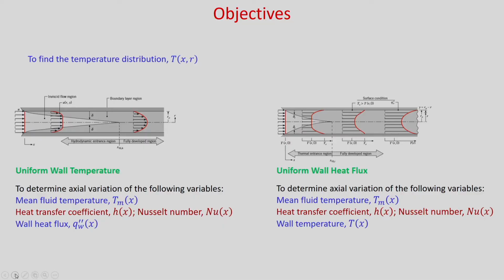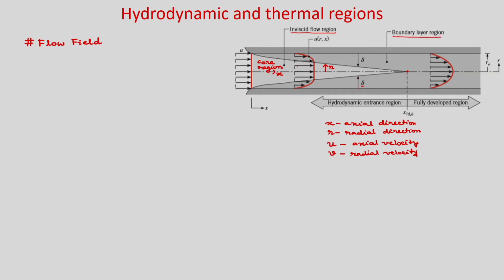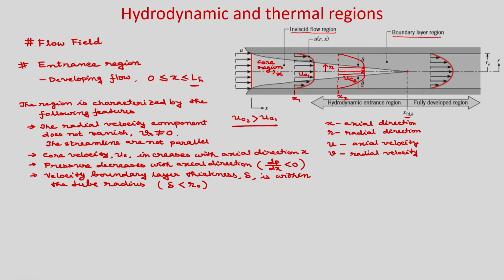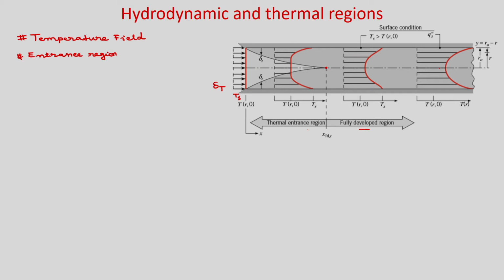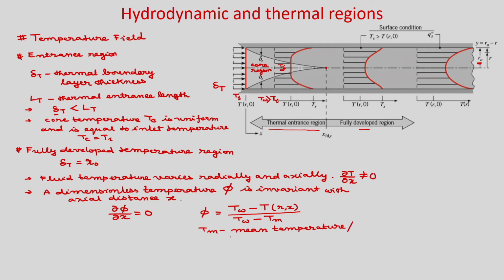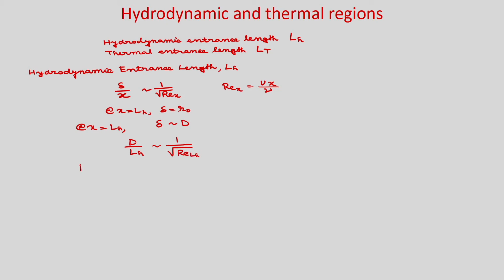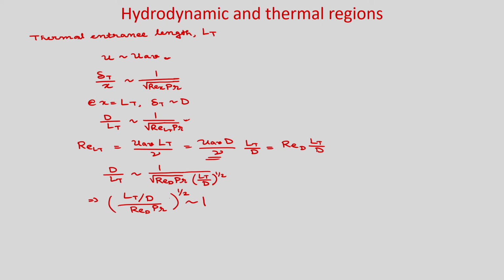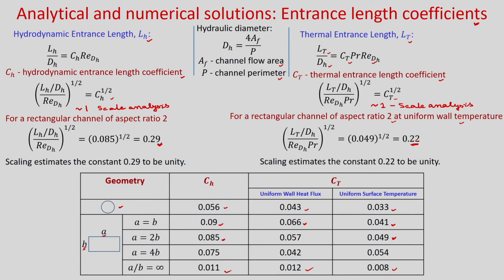Lec 14: Hydrodynamic and thermal regions